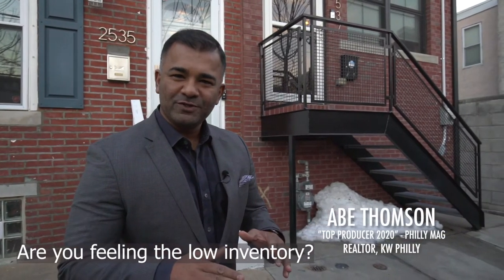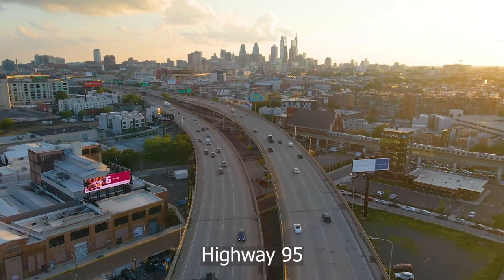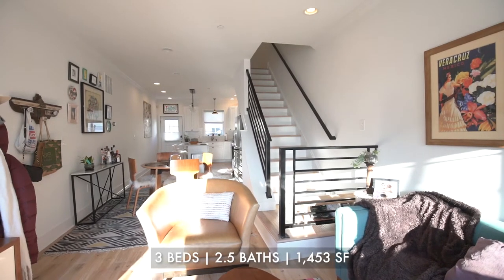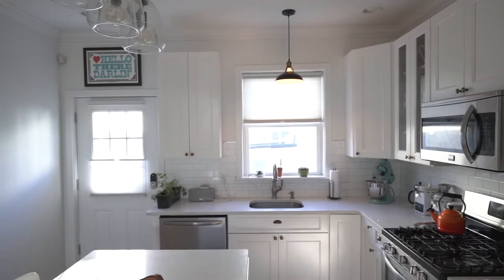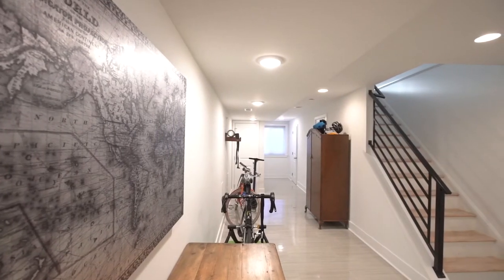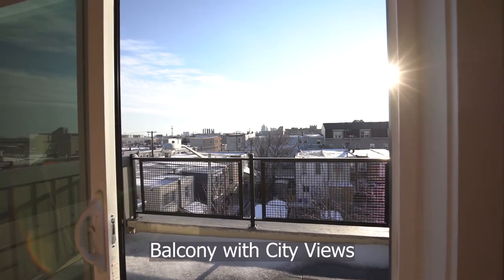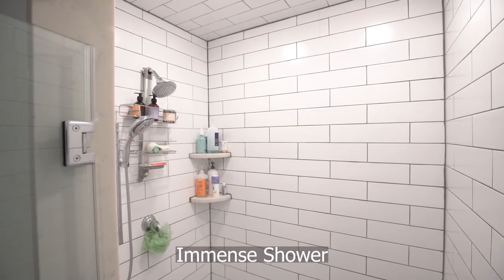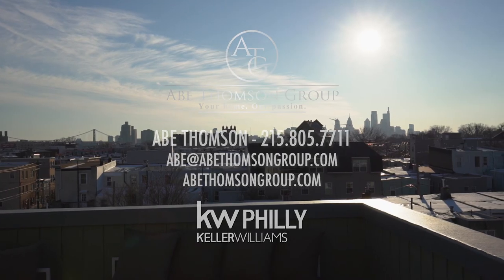2537 E. Gordon Street - ATG Branded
Are you feeling the low inventory and waiting for the perfect home in Fishtown? Great walkabilty to restaurants, bars, cafes, brunch spots, shopping center, gas stations, gym and quick access highway 95. Some hotspots include Green Eggs Cafe, Medusa Pizzeria, Reanimator Coffee, Cedar Point, Loco Pez, Starbucks, Fishtown Diner, and much more.
Welcome to 2537 E. Gordon Street. OVER 6 YEARS LEFT ON TAX ABATEMENT. This contemporary home welcomes you into an open floor plan with a wealth of natural light, gorgeous hardwood floors, nest smart home technology and california closets.  First floor is accented with crown moldings. Open floor plan takes you from the living room to the spacious dining room.  Kitchen is located in the rear, equipped with stunning quartz counters, subway tile backsplash, and stainless steel appliances. The island with breakfast bar, with vast counter space, is great for entertaining or cooking your favorite meals. Private backyard is great for grilling outdoors. Finished basement has additional entertainment area with storage space and a powder room. Second floor consists of bedroom in the rear, perfect for an office or nursery. Spacious laundry is conveniently located in the hallway. Hallway bath, dressed with stylish subway tiles, contains a soaking tub with shower.  Guest bedroom is located by the front of the home with desirable natural light. Escape to rest in your own master suite located on the third floor. Spacious master bedroom has generous natural light, walk-in california closets, and an accent wall fabricated with wood. Slide open the door and step onto your private balcony to enjoy the fresh air and city views. Master bath is furnished with marvelous morrocan tile flooring, dual sinks and an immense shower. Relax and Entertain on your unobstructed roof deck with views of the Ben Franklin bridge and city skyline. Due to home facing north-south, you'll be able to enjoy the sun for majority of the day.